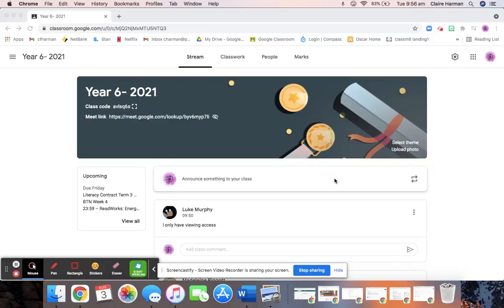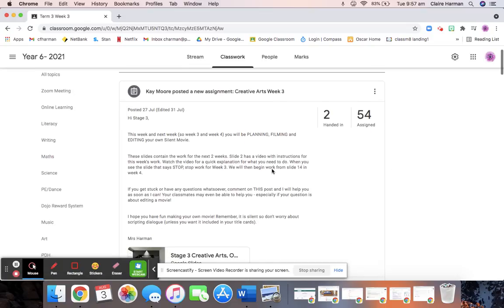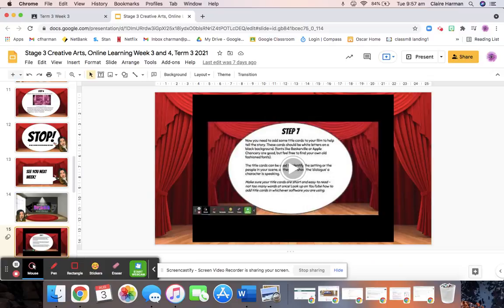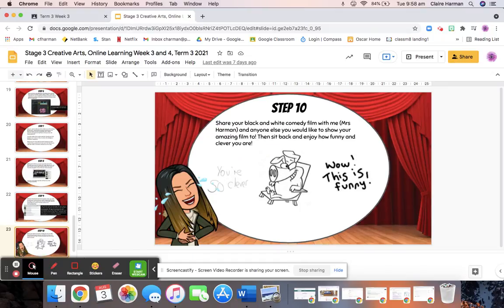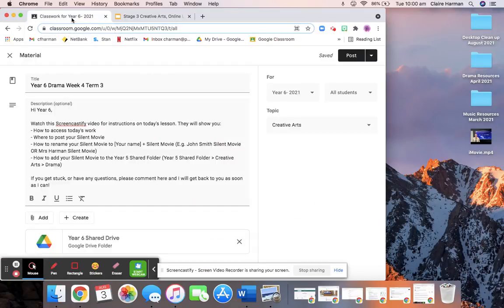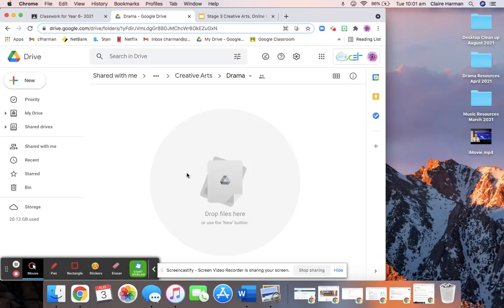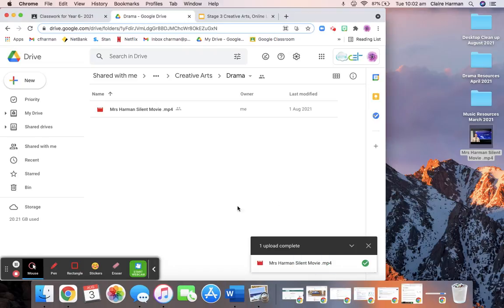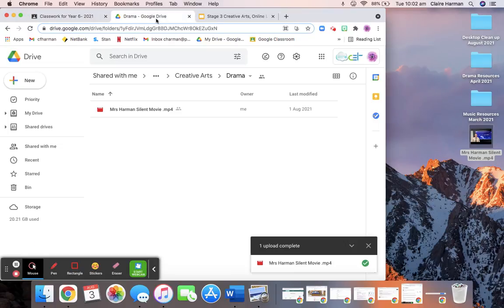How to upload your Silent Movie - Year 6, w4 t3 2021